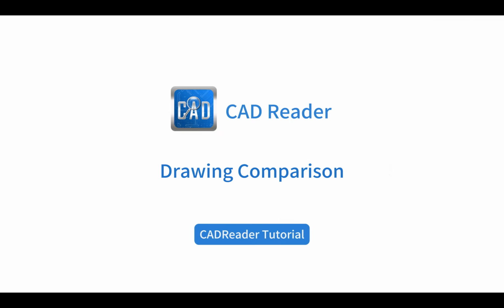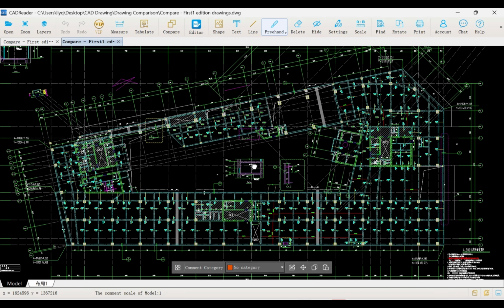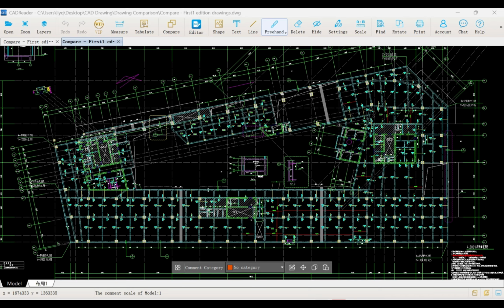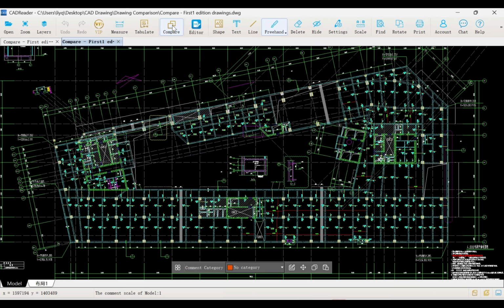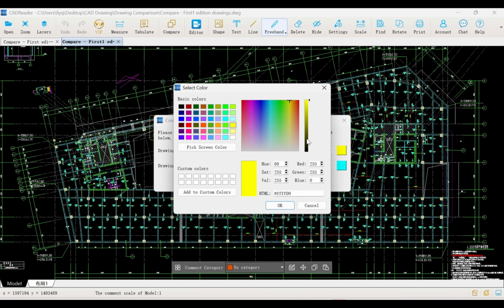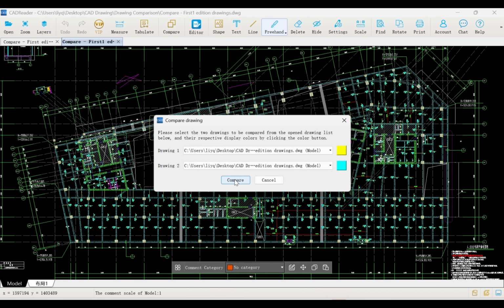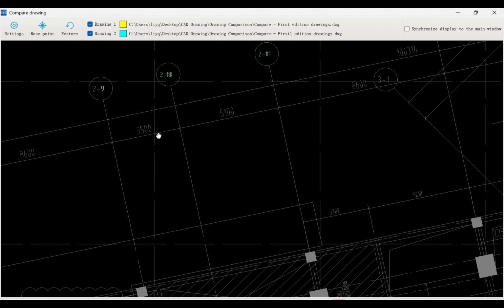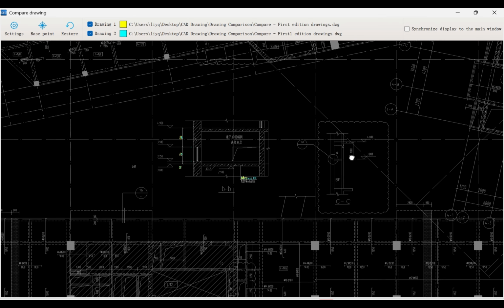CADReader Tutorial | Lesson 26: Drawing Comparison 1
In Lesson 26, we’ll introduce the Drawing Comparison feature in CADReader. Instantly detect differences between old and new drawings using color-coded highlights, making revision checking faster and easier. This tool works perfectly for comparing floors, design changes, or project versions.

This makes drawing comparison visual, accurate, and efficient.